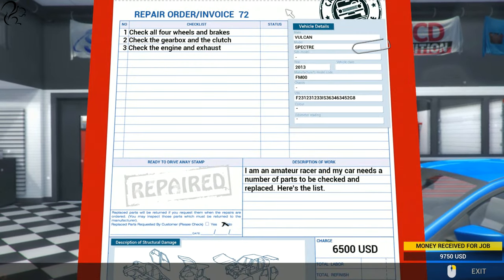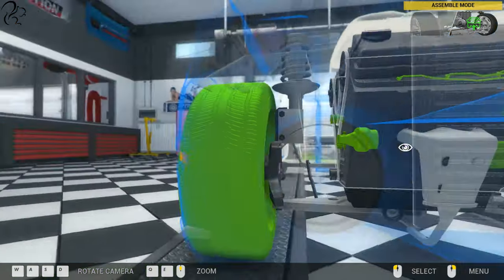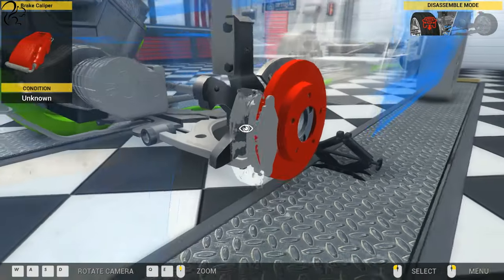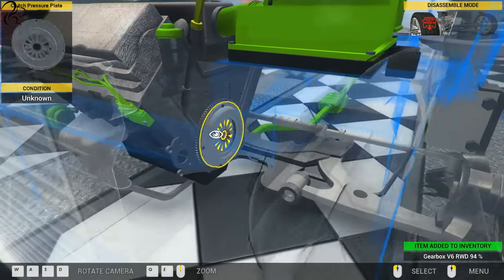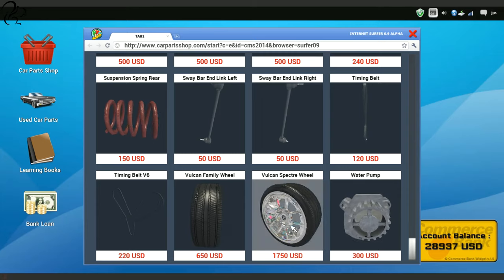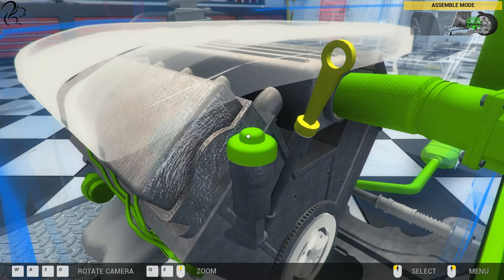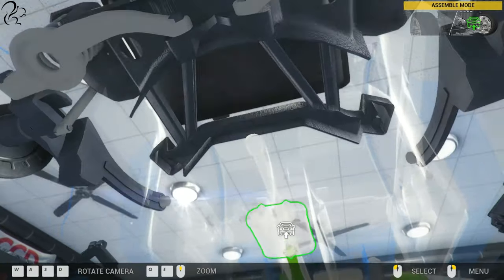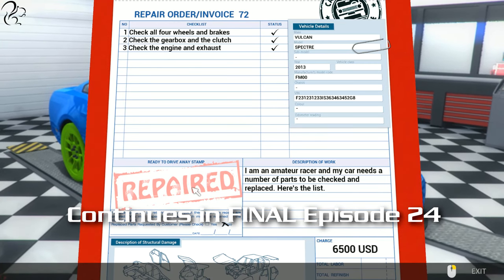Car Mechanic Simulator 2014 - Career Mode (Episode #23)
Episode 23 of my Car Mechanic Simulator 2014 series Career Mode where I continue my quest to become a car mechanic!